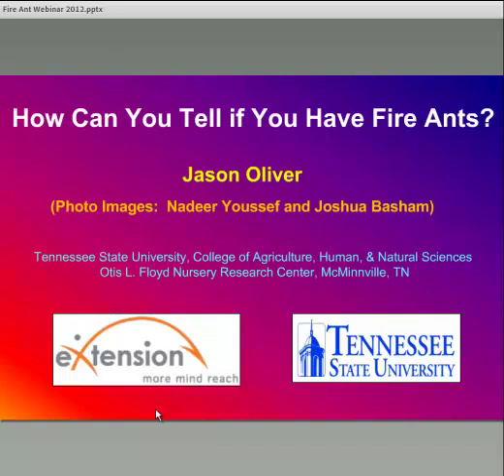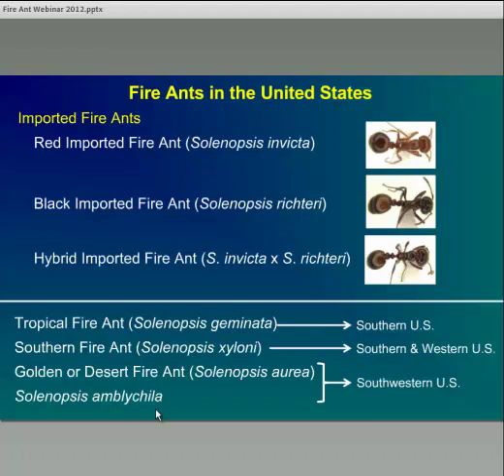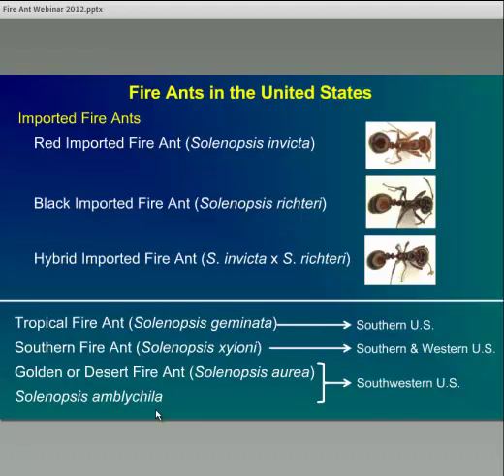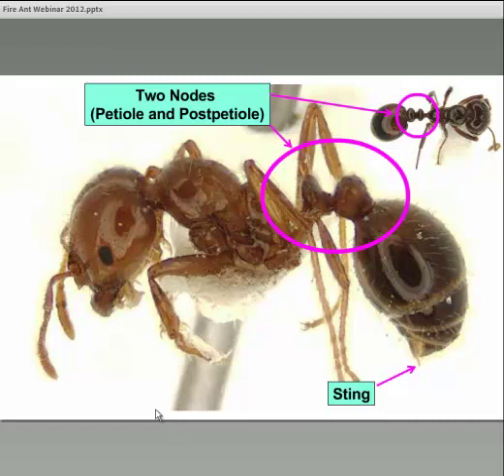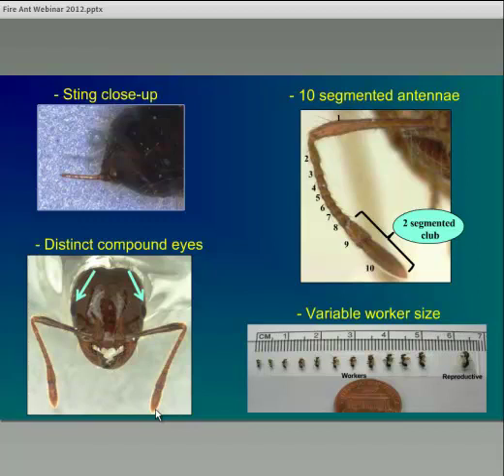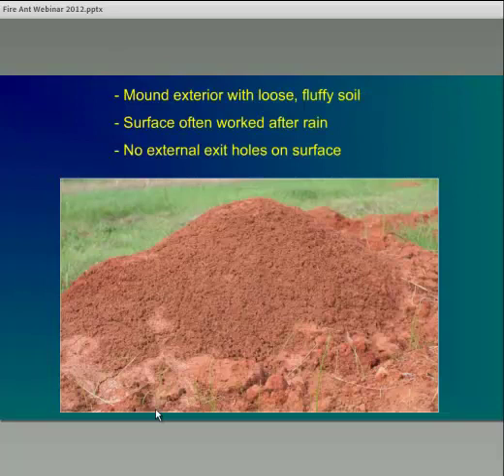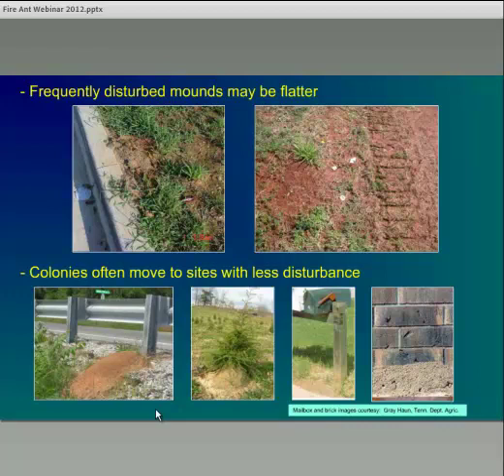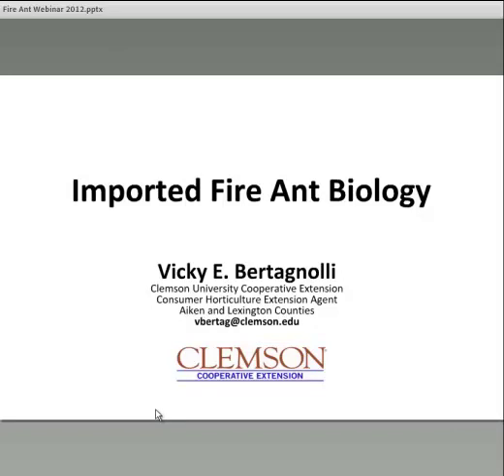Fire Ant Webinar, Part 1, How To Tell If You Have Fire Ants, Dr. Jason Oliver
Part 1 of the Fire Ant Webinar presented May 10, 2012.  Part 1, How Can You Tell If You Have Fire Ants, discusses different species of ants and how to identify fire ants, identification, history, habitat, etc. This section of is presented by Dr. Jason Oliver.  You can see the entire Webinar by visiting and clicking on Watch a Recording of the Webinar. Parts 2, 3, and 4 follow this video.